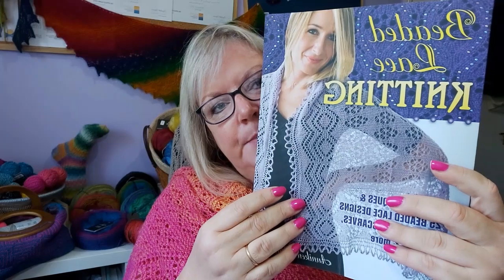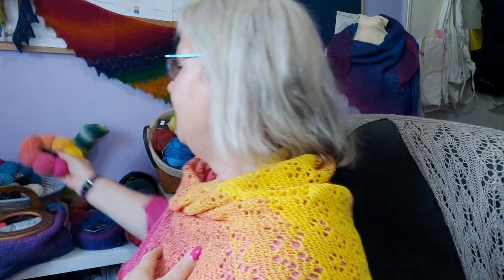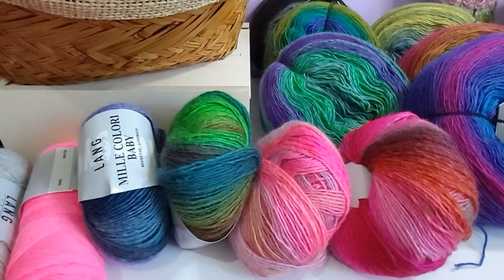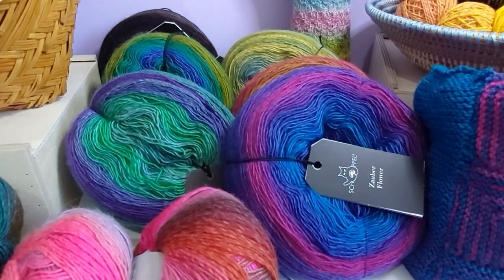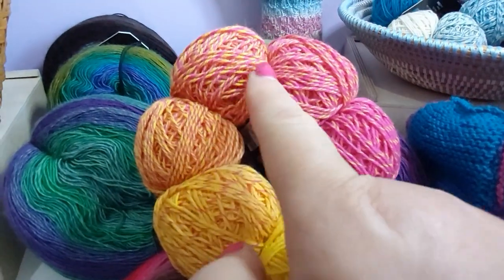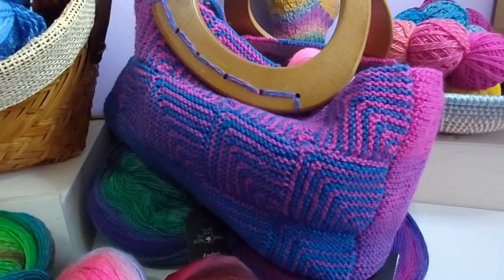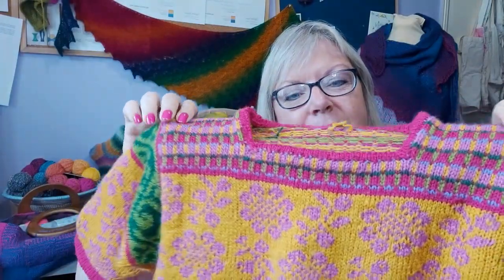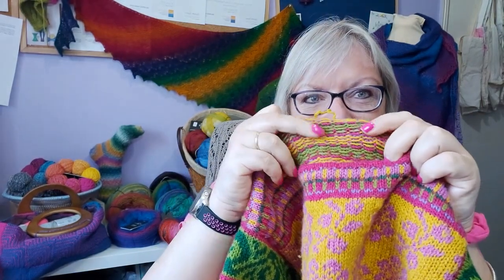Woolfest 2021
orders and online courses until end of 28 June 2021.

Woolfest is on 25 & 26 June 2021.

I’ll be posting in the group on Saturday at 2.20pm.